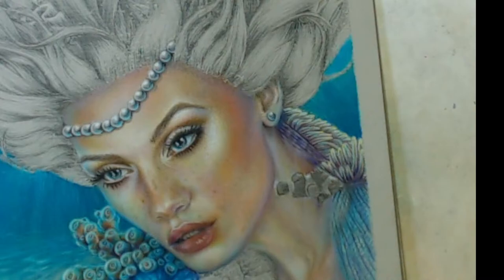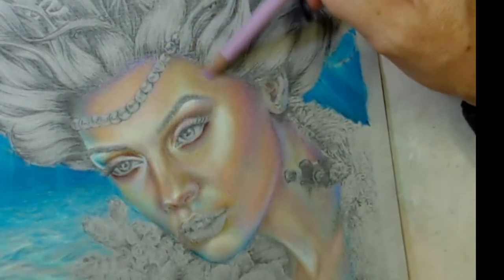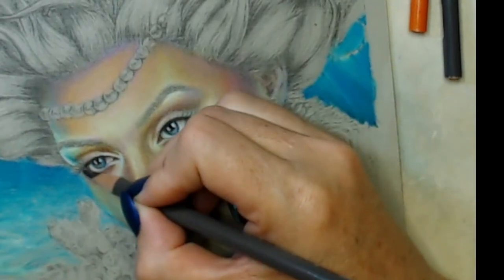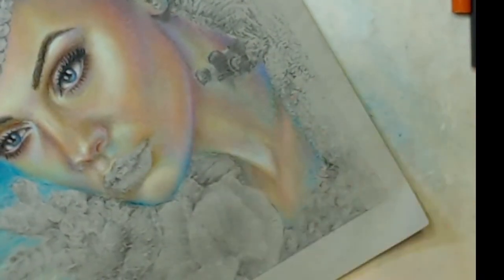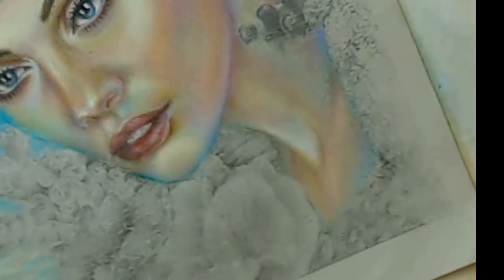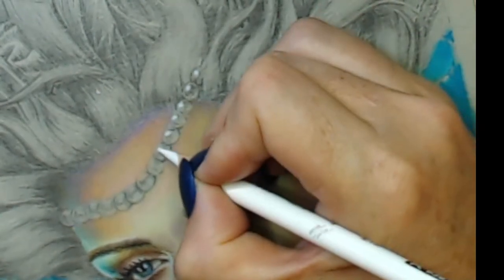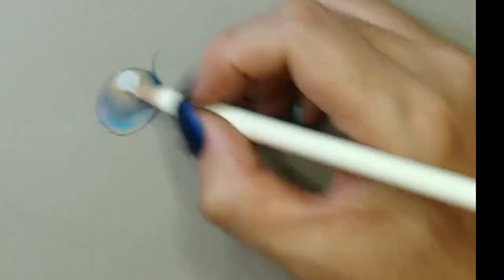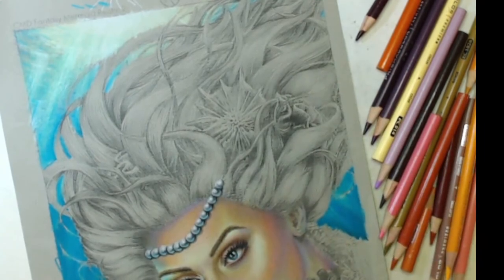Mermaymarvels event (part 4) - coloring the skin, eyes,mouth, and pearls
I want to thank Natalia for letting me draw one of her amazing photos
you really inspired this page
special credit to :
Model: Anastasia Vilkova,
 Photographe : Natalia Artemieva,
Hair Stylist - Takuya Yamaguchi,
Makeup Artist - Gabriella Golan,
Light Assistant - Vladislav Artemiev

In this tutorial, I will be coloring one of my images that are available from my Etsy Store

 I will be using Fabriano toned clay paper and the following Prismacolor premier pencils :

Mermaymarvels part (4)
How to color eyes ,mout,h and pearls

Skin
PC 1034 Golden Rod
PC 1028 Bronze
PC 1092 Nectar
PC 140 Eggshell
PC 956 Lilac
PC 992 Light Aqua
PC 929 Pink
PC 1089 Pale Sage
PC 289 Grey Green Light
PC 1026 Greyed Lavender
PC 934 Lavender

Eyes
PC 1072-50%-French Grey
PC1094 Sandbar Brown
PC 1080 Beige Sienna
PC 1074-70%-French Grey
PC 1023 Cloud Blue
PC 901 Indigo Blue
PC 946 Dark Brown
PC 936 Slate Grey
PC 1098 Artichoke
PC 938 White
PC 935 Black
PC 1031 Henna
PC 1099 Espresso
PC 928 Blush Pink
PC 941 Light Umber
PC 1082 Chocolate

Lips
PC 1031 Henna
PC 1092 Nectar
PC 1081 Chestnut
PC 1008 Parma Violet
PC 944 Terra Cotta
PC 1082 Chocolate
PC 1099 Espresso
PC 1056-70%-Warm Grey
PC 935 Black
PC 1074-70%-French Grey
PC 1094 Sandbar Brown
PC 1081 Chestnut

Pearls
PC 938 White
PC 901 Indigo
PC 1074-70%-French Grey
PC 1079 Blue Violet Lake
PC 1056-70%-Warm Grey
PC 1094 Sambar Brown

Check out the  Monarch Coloring event's Facebook Page to see all artists involved and images check it out

JOIN COLOUR MY DREAMS / MONJA MITCHELL GATES ART FANS ON FACEBOOK
for a fun event Mermay ocean magic with page set prize
JOIN COLORING FIESTA GROUP ON FACEBOOK
The more images from the event that you color and put into the event album in the group the more chances you will get in the drawings to win. There will be Etsy gift cards, Amazon gift cards, coloring pages, sets, and singles as prizes so go join the group to enter

I love creating videos that help adult colorists learn, grow, enjoy, create and challenge themselves. This Tutorial can be used on any image